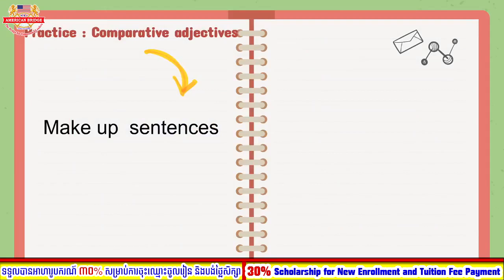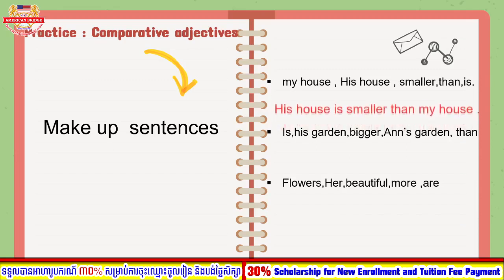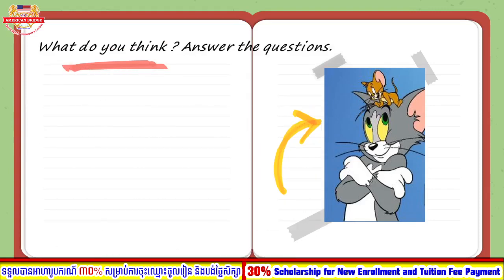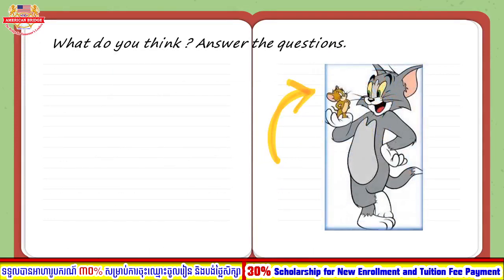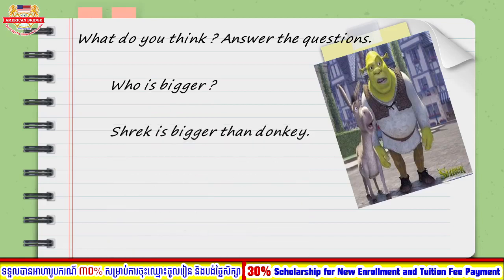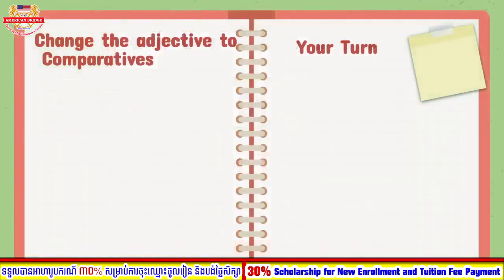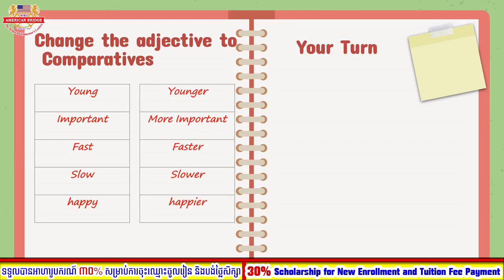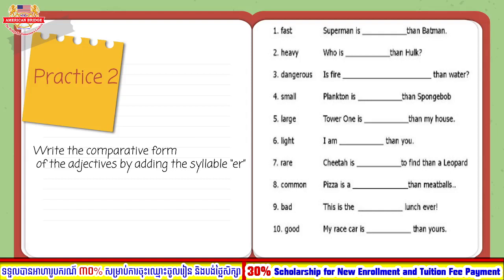Level: 2B/Subject:Grammar / Review Comparatives adjectives/ Session: 1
Date:Wednesday,September 2 ,2020 Instructed By: Ms Sophorn vankongkea